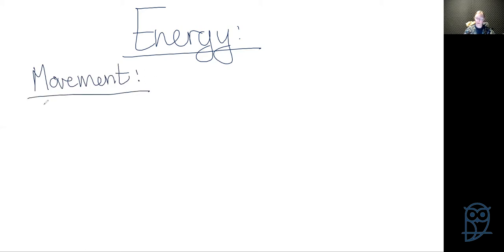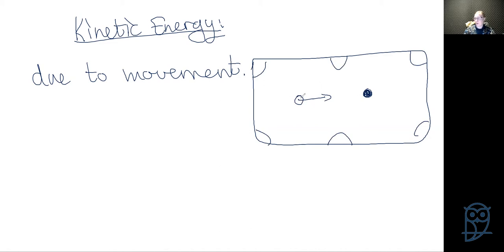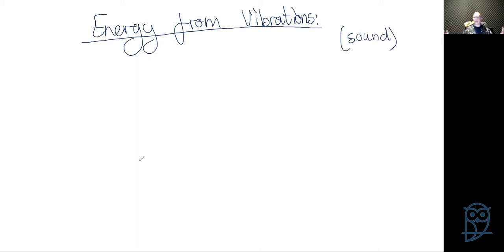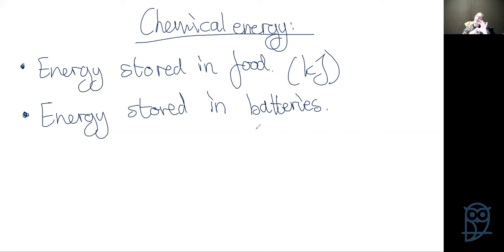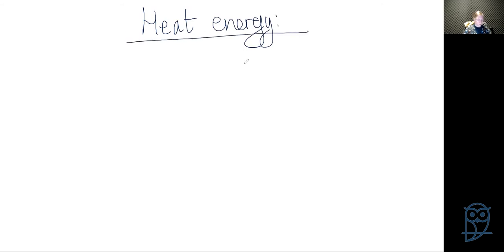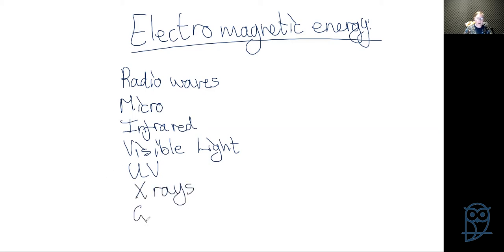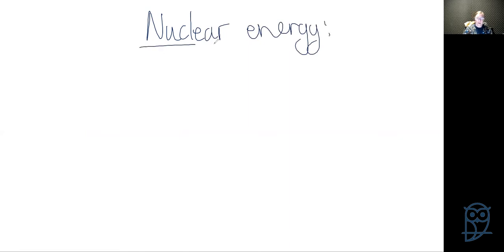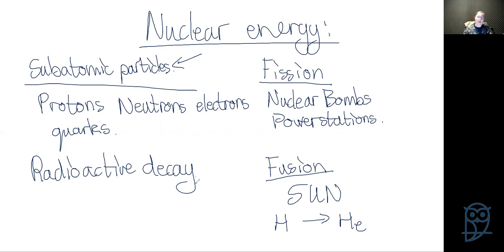Live Lesson: Checkpoint 1 Science - Energy